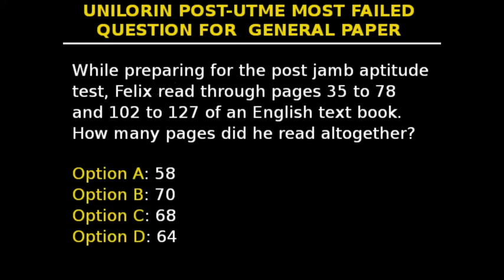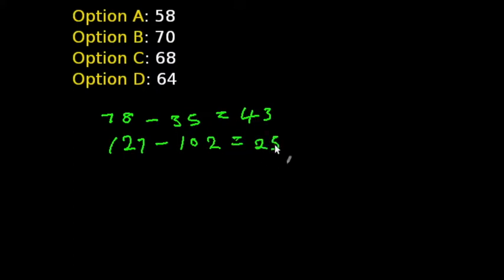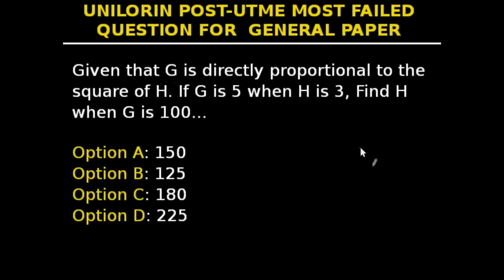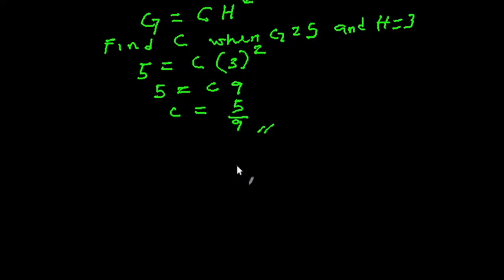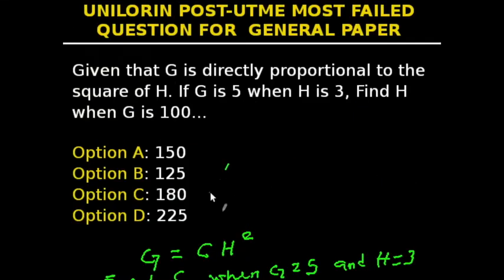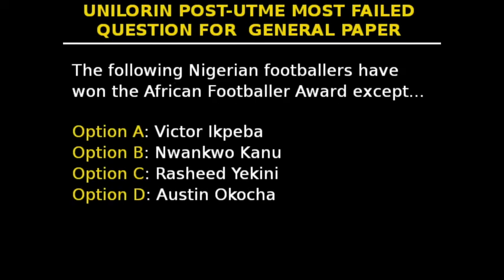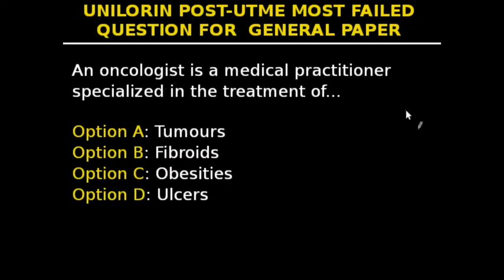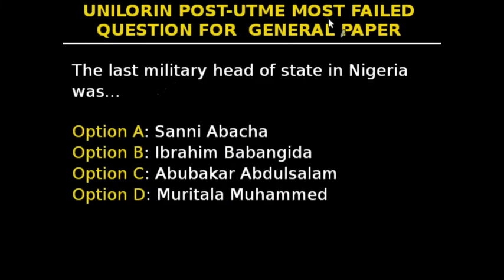Unilorin MOST DIFFICULT Post UTME General Paper Past Questions - Q11-20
We have compiled the most difficult post UTME past questions for the University of Ilorin (UNILORIN) "general paper" exam. These past questions cover the most difficult types of questions covered in the unilorin past questions over the years.